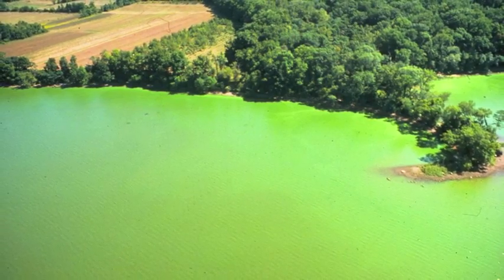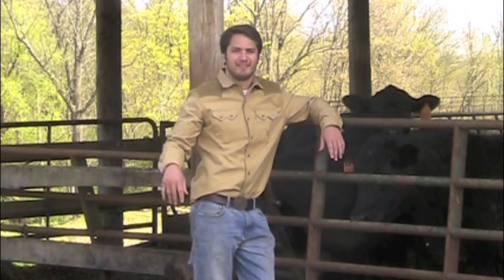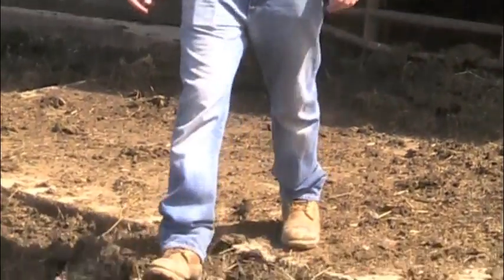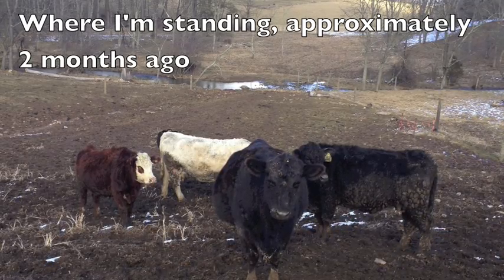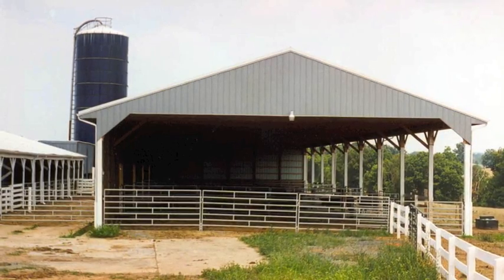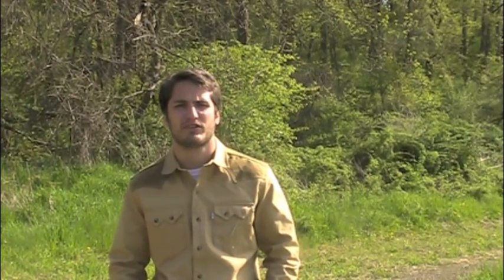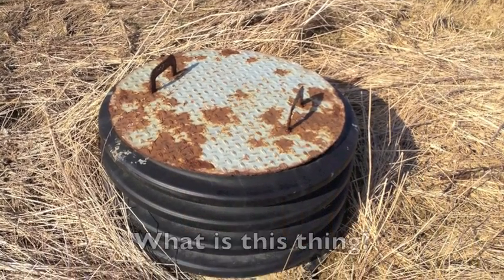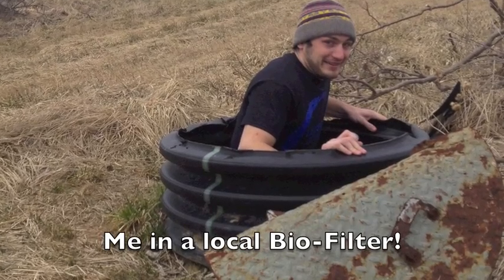Manure Management in Union County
This is a brief video detailing new manure management regulations in Union County, PA. In addition to discussing new regulations the video also explains why manure management is so important to improving water quality in Union County, the Susquehanna River, and even the Chesapeake Bay.